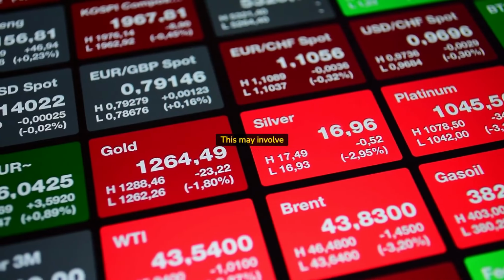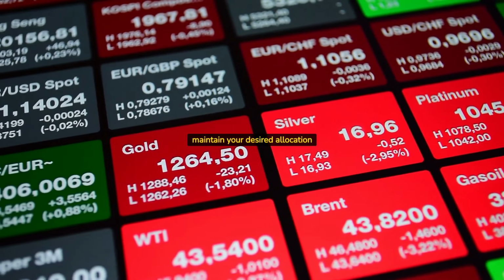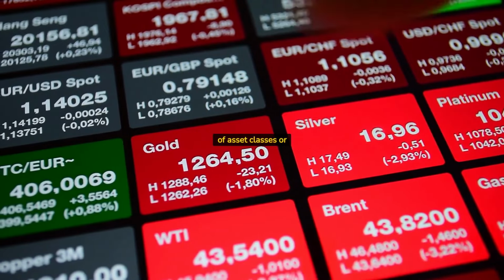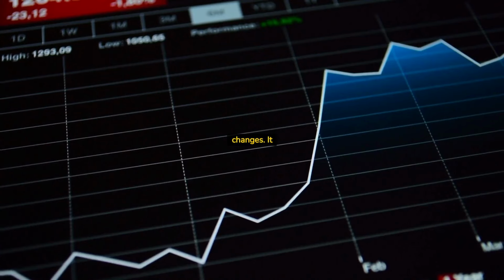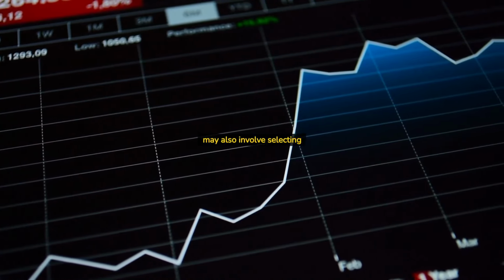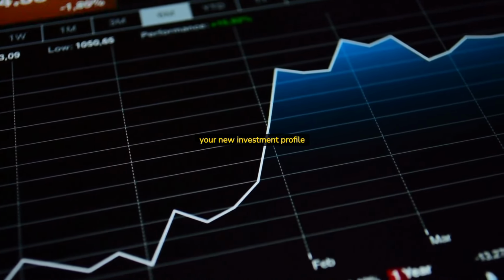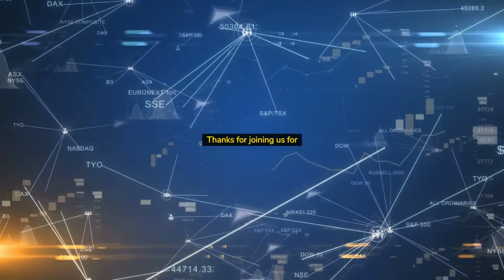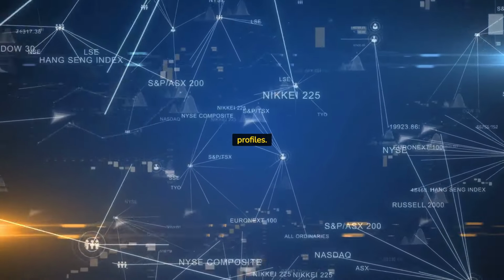🤔💸📈 "Which Investment Profile is Right for You?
In this video, we delve into the topic of risk tolerance and investment profiles. Investment profile is crucial when it comes to making investment decisions. This video will provide you with an overview of what these terms mean and how they affect your investment strategy.

Video Content:
We start by defining investment profile. Investment profile describes an investor's financial goals and investment style. We then discuss how to determine your investment profile, including taking into account factors such as age, income, and investment experience.

Do you need an investment strategy? Download my free book: MASTERING DOLLAR COST AVERAGING :

To download the guide of examples of an investment portfolio according to your profile, enter the following link: